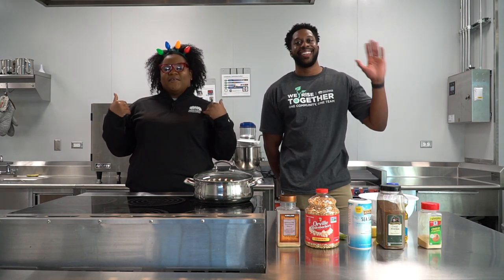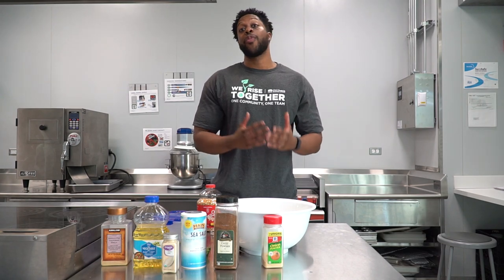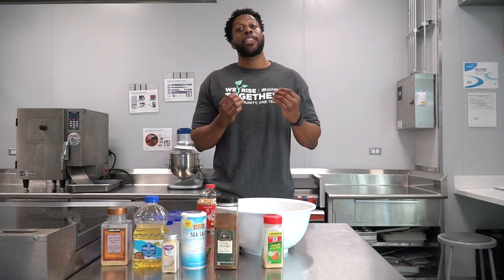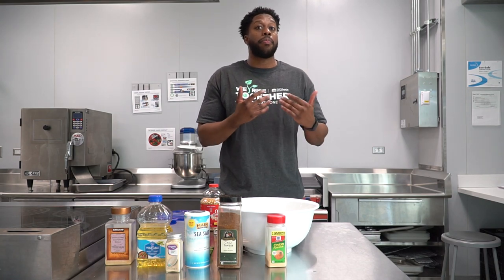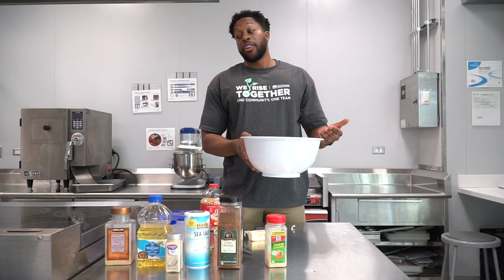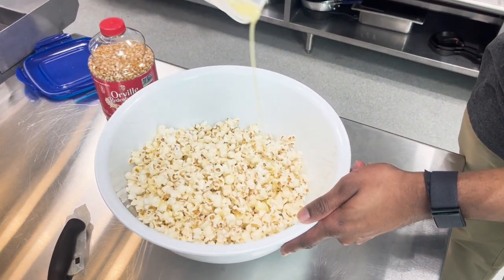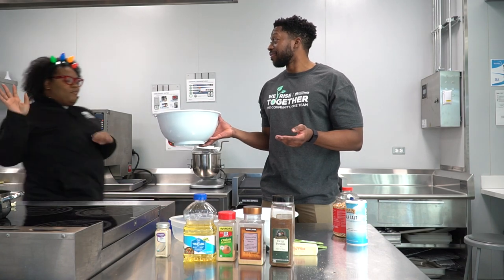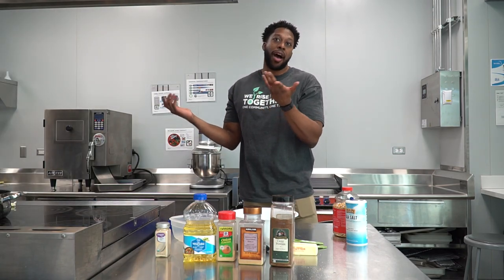Food Office | 12 Days of FITmas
Looking for a delicious treat to enjoy during the holidays?

😋 Follow this recipe to create a tasty, savory snack you can have while watching holiday movies with your family!

Learn more about our food office efforts to provide the community with food assistance